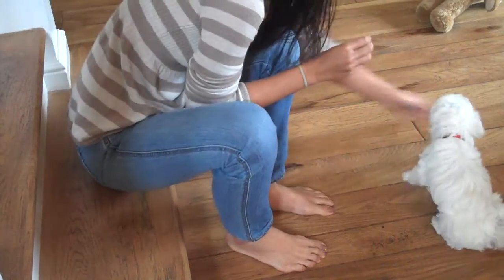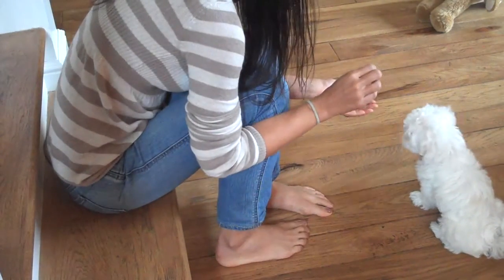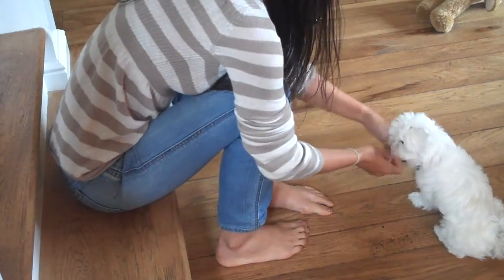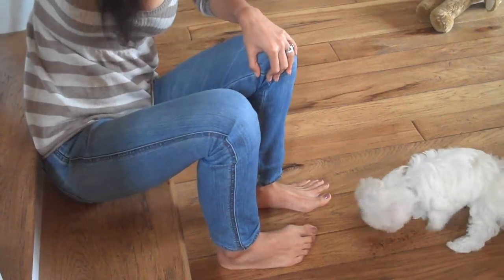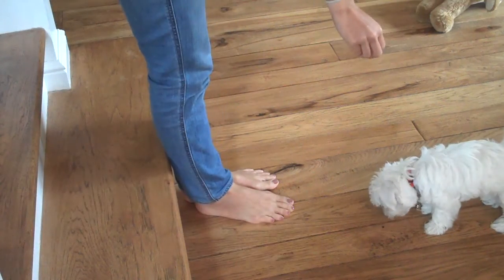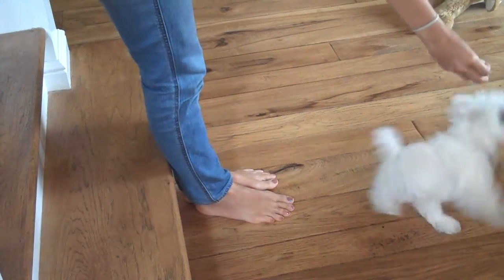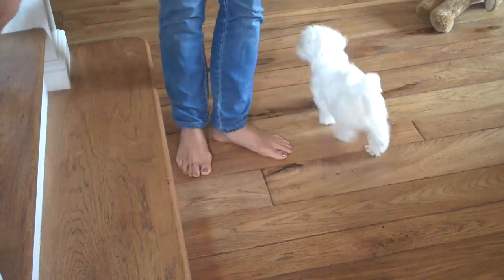bogie basic trick